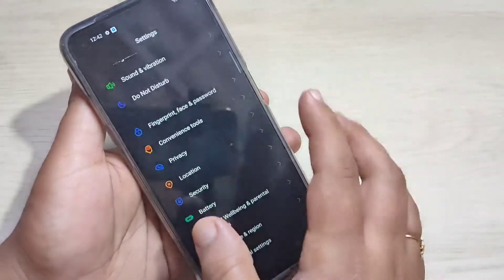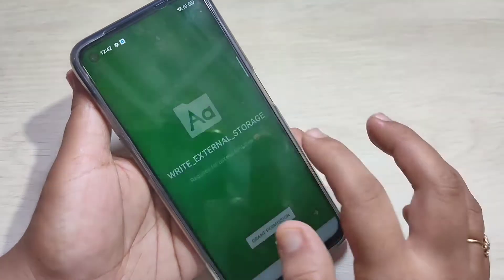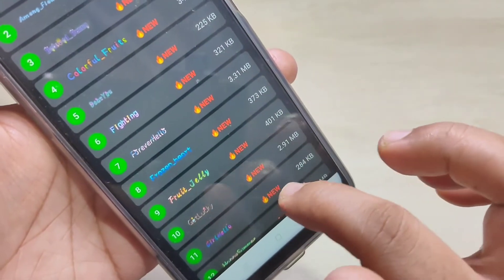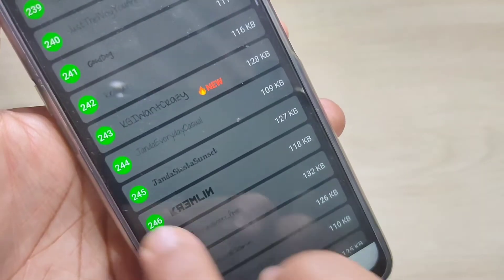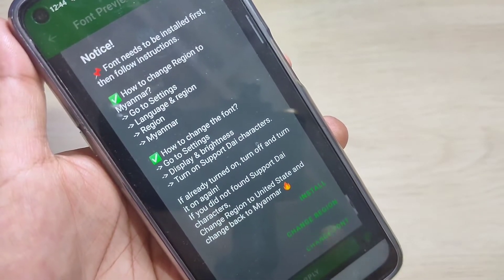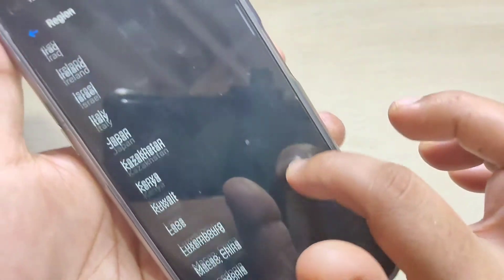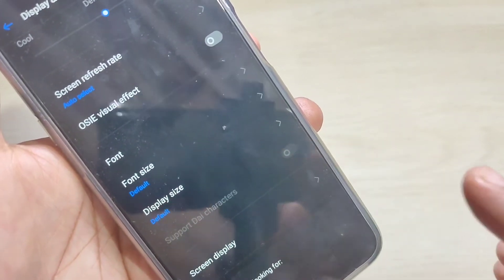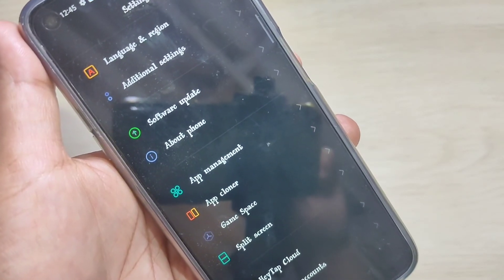Realme Narzo 30 Pro | Change Font Style [ No Root ]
Hi friends this video shows you that " How to change font style in Realme Narzo 30 Pro "